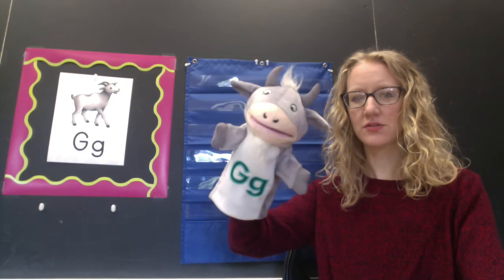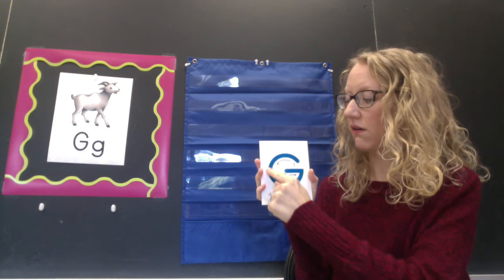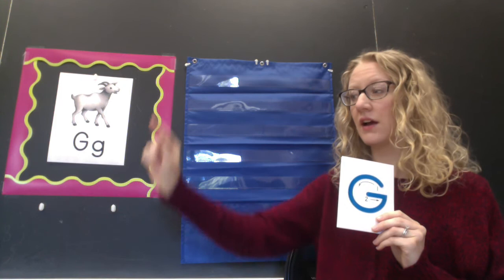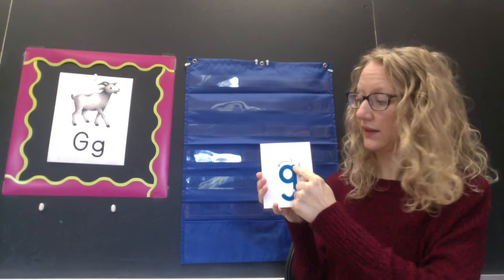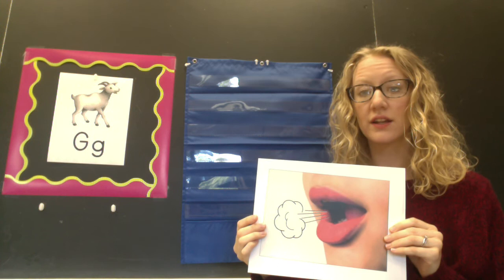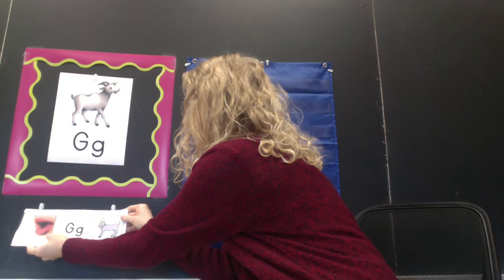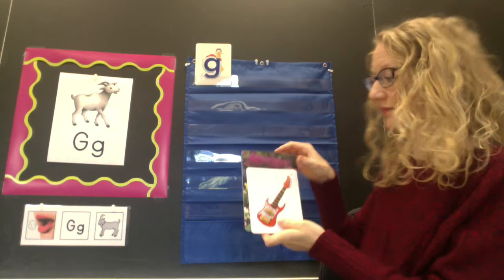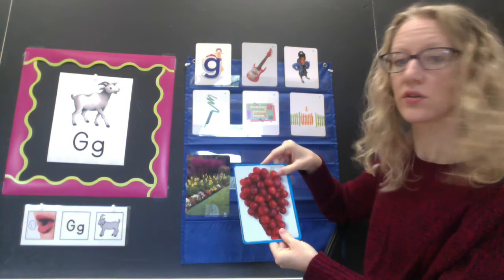Introduction to Gg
Let's learn about a new letter and sound, Gg!